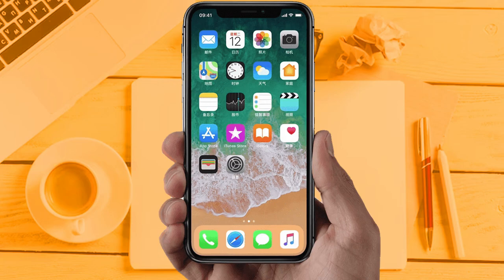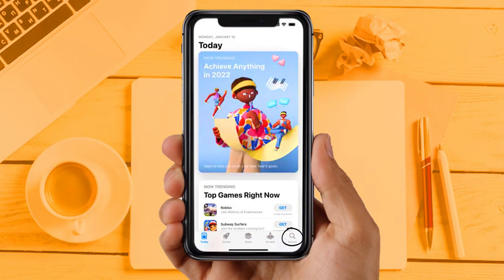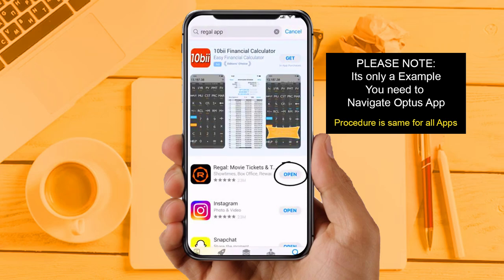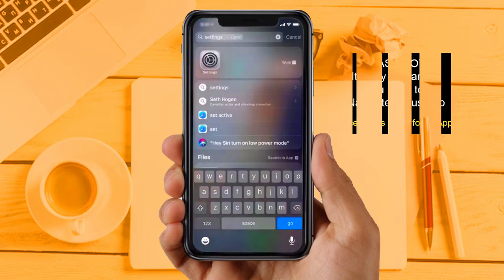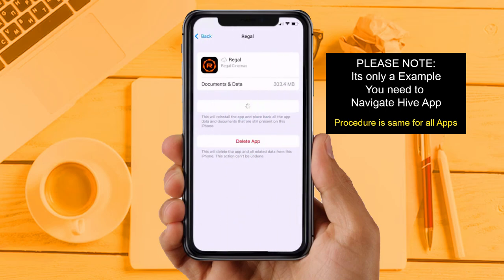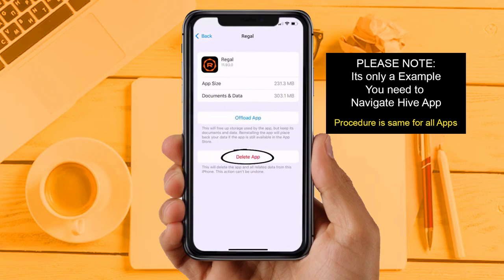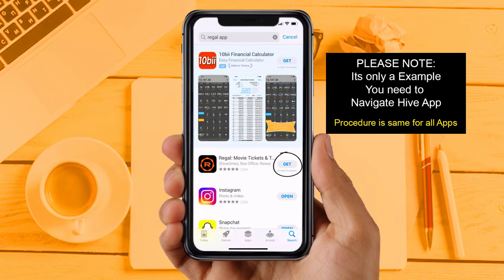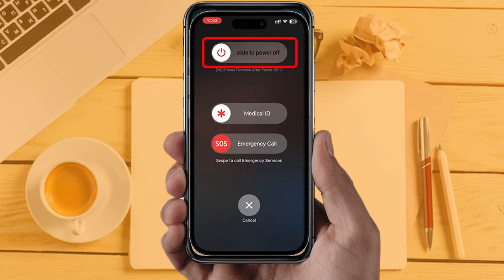How to Fix : Peacock App Not Working - New Updated Method 2023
tellmedata howtocancel cancel howto How to Fix : Peacock App Not Working - New Updated Method 2023 , tell me data, how to fix,
peacock app not working, peacock app not working on iphone,
peacock app not updating, peacock not working, peacock app download,
peacock app not working 2023.